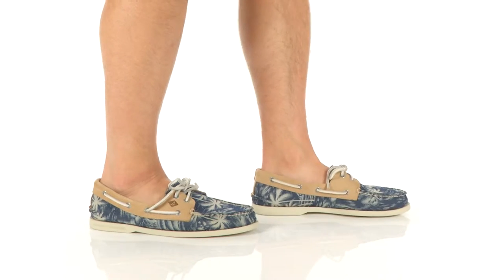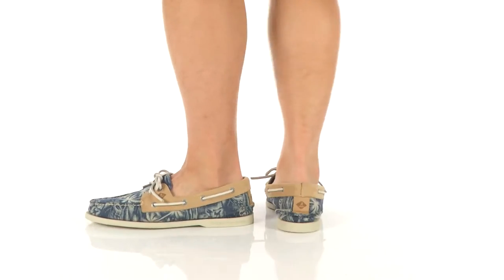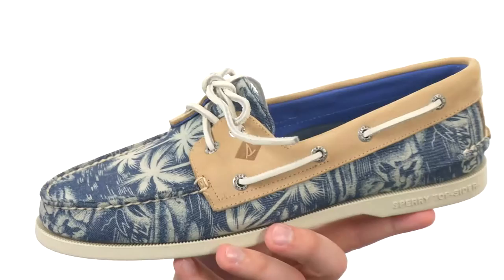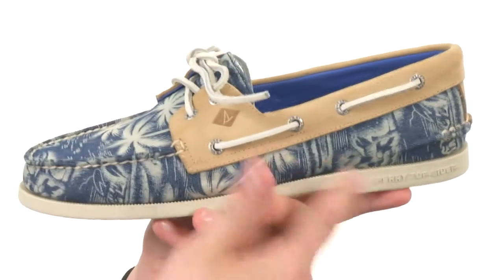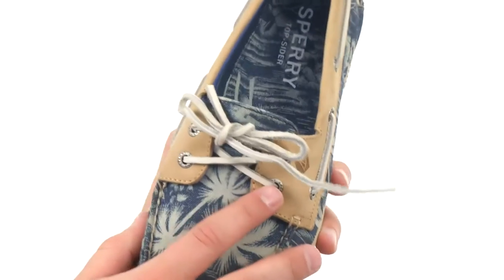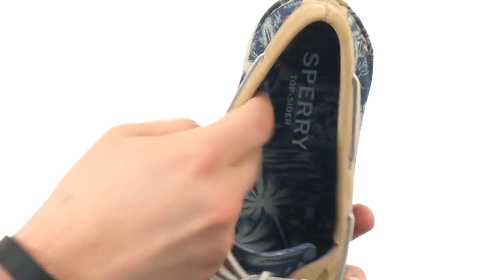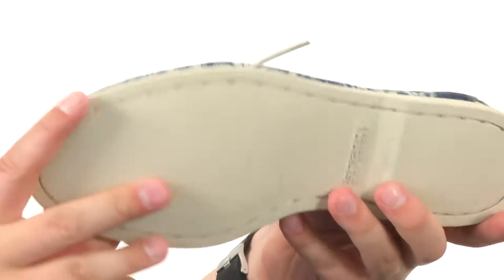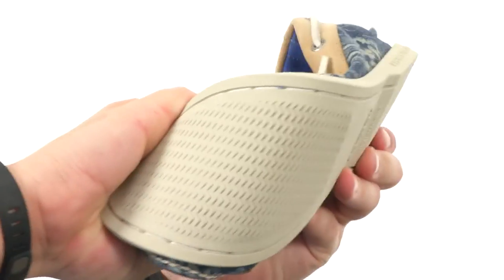Sperry Top-Sider A/O 2-Eye Chambray SKU:8629066